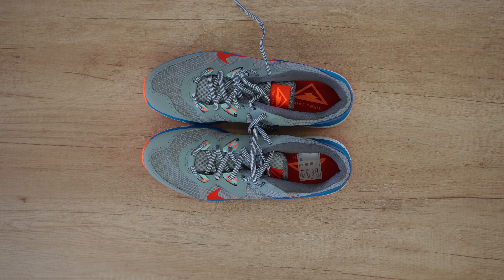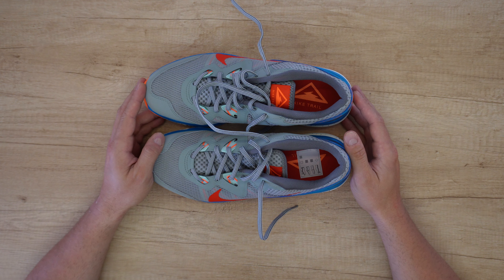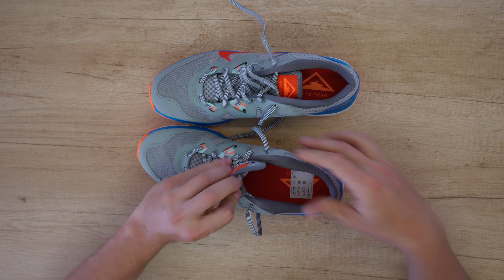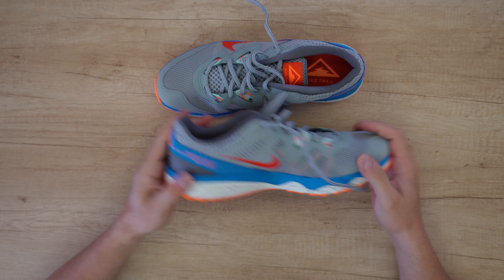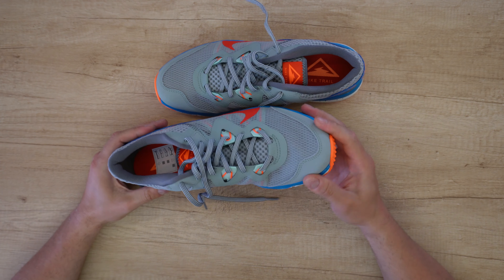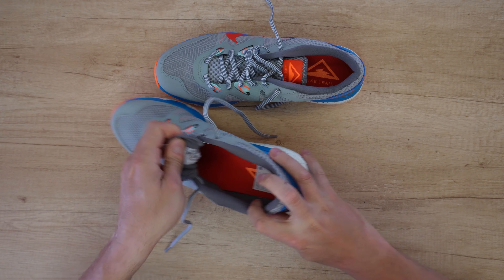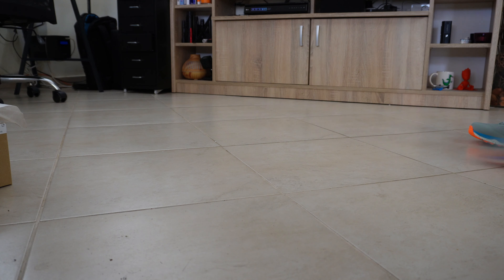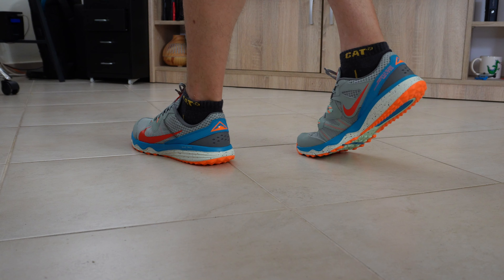Nike Juniper Trail REVIEW